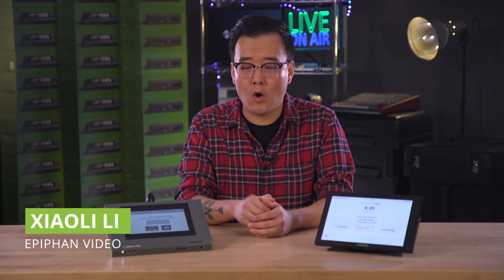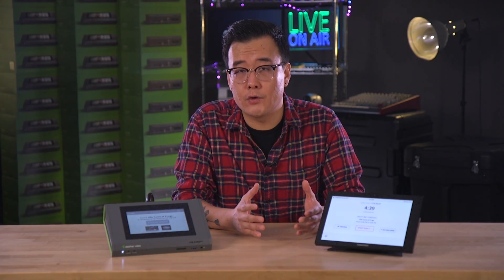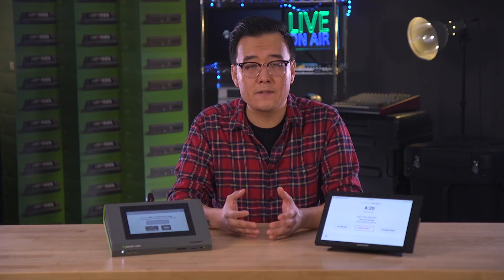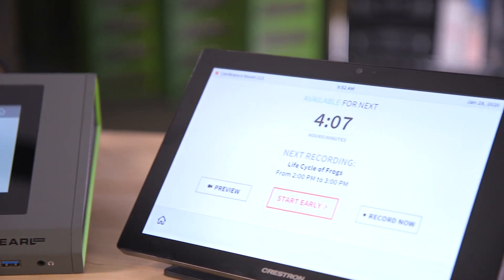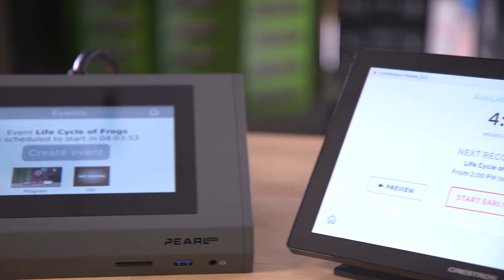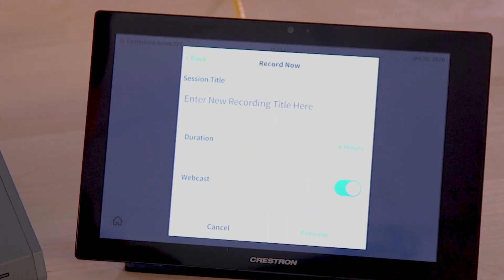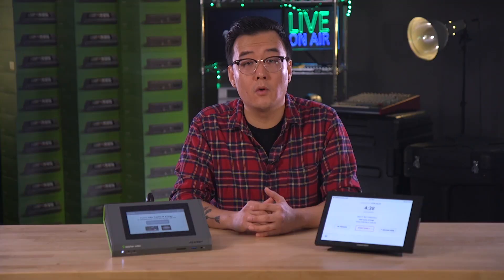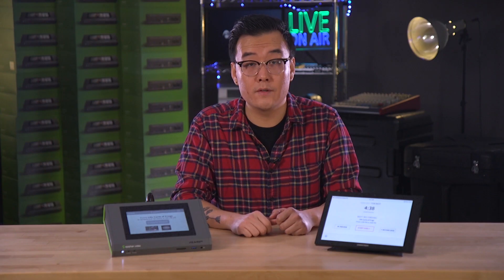Controlling Pearl & Panopto with Crestron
The Panopto CMS and Epiphan Pearl systems both integrate seamlessly into a Crestron system - which means you can use Crestron touch screens to issue commands to Pearl. Find out how a Crestron control panel can start or stop scheduled webcasts, or create adhoc events, with Crestron's Panopto control module.